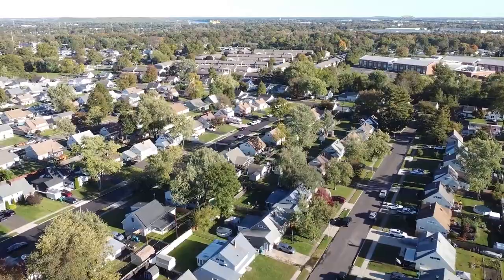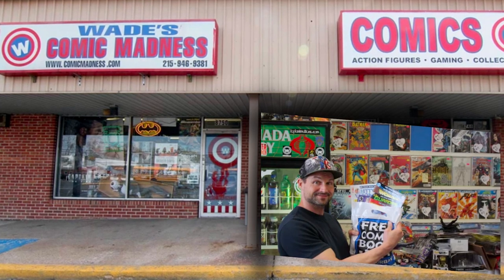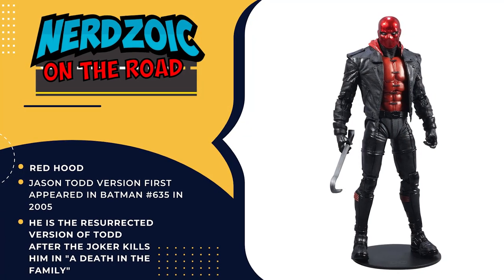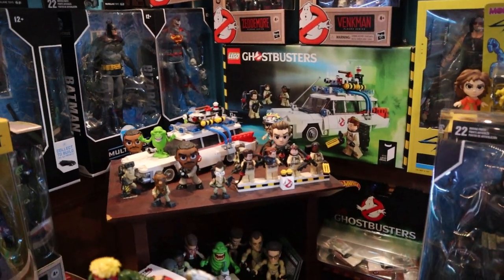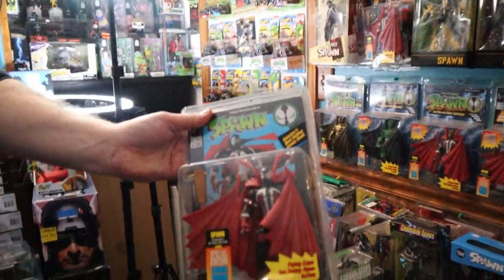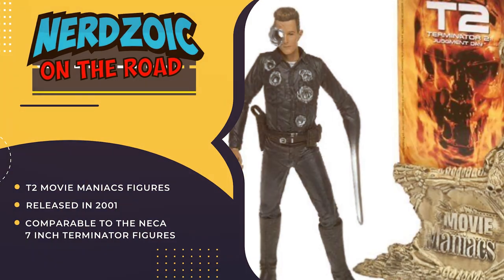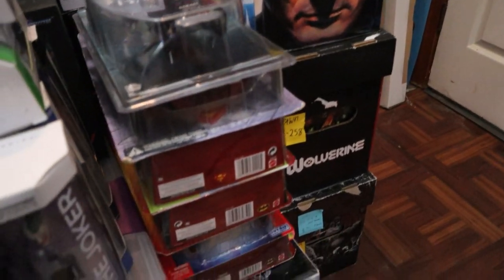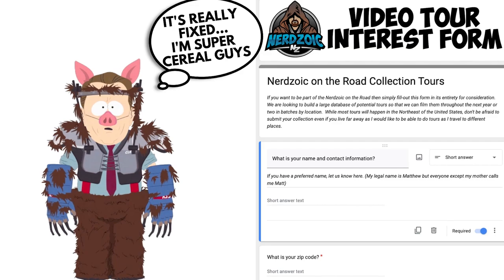The Most EPIC McFarlane Collection I have EVER Seen!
From the first Spawn figures to the newest DC Multiverse, Tim has the most complete McFarlane Toys Collection I have EVER seen!

The Nerdzoic Toy Store is (obviously) owned and operated by my family.  We profit off of all purchases made from the store.  We often review or link to products we like and think you might as well. We are a participant in the Amazon Services LLC Associates Program, an affiliate program designed to provide a means for us to earn fees by linking to Amazon.com.  We also participate in the Entertainment Earth affiliate program, the eBay affiliate program, and many others.